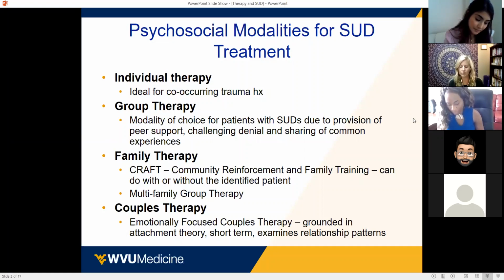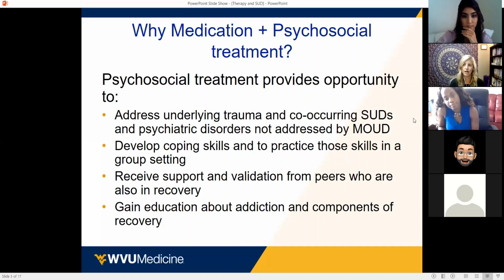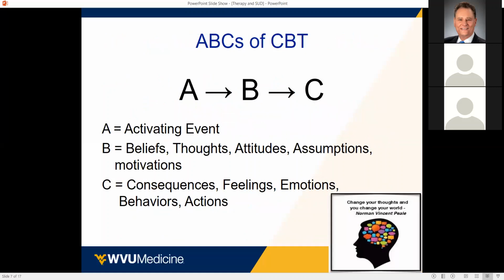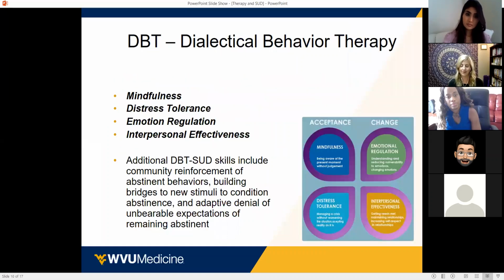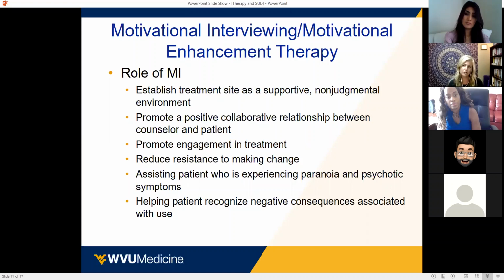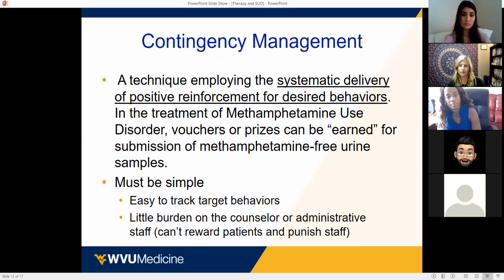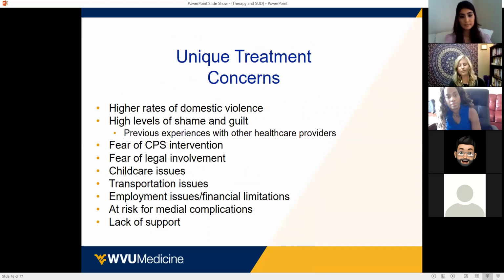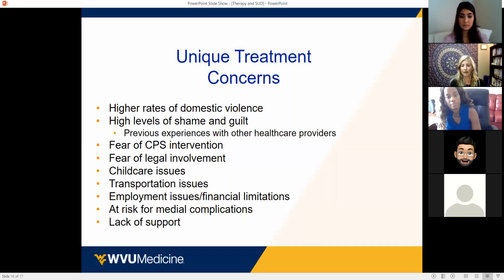WV Project ECHO MAT 9/14/20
Therapy Approaches in SUD